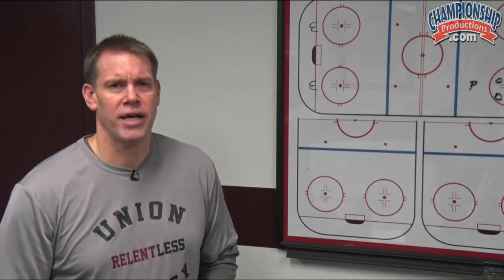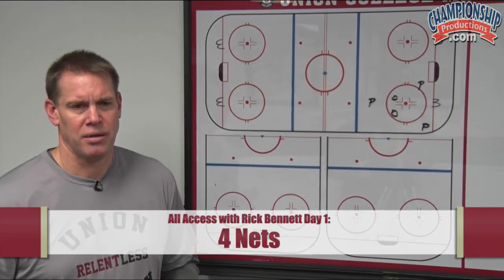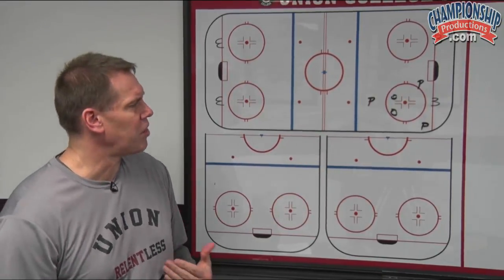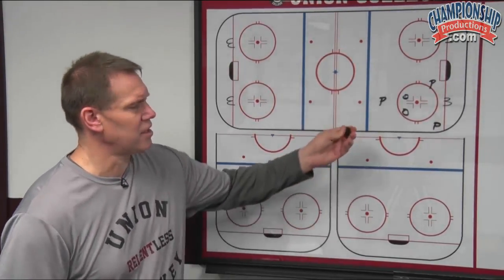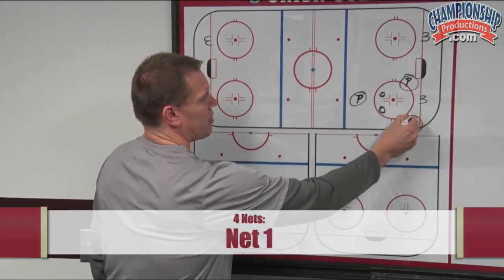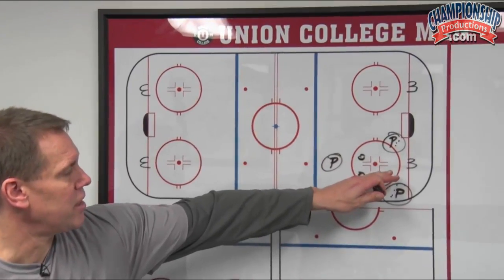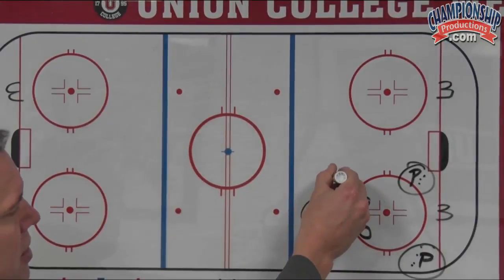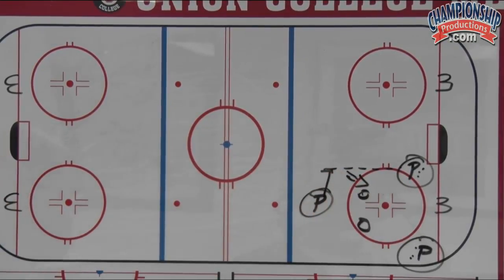4 Nets Drill for Hockey Featuring Rick Bennett!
featuring Rick Bennett,
Union College Head Coach;
2017 ECAC Coach of the Year - 2x ECAC Coach of the Year;
2014 NCAA Champions; 2014 and 2012 NCAA Frozen Four;
2014 Spencer Penrose Award (AHCA National Coach of the Year), College Hockey News Coach of the Year and U.S. College Hockey Online Coach of the Year;
Back-to-Back-to-Back ECAC Tournament Champions (2012-14); 4x ECAC Regular season Champions;
played for Providence College - was co-captain, 2nd team All-American & Hobey Baker Finalist (1990)